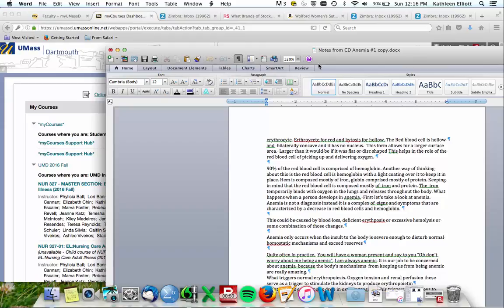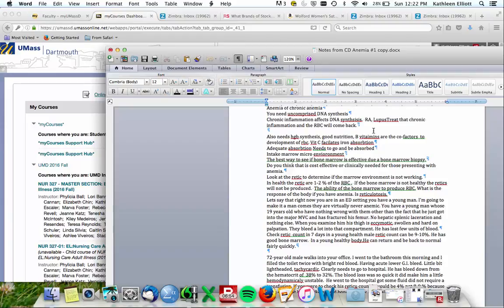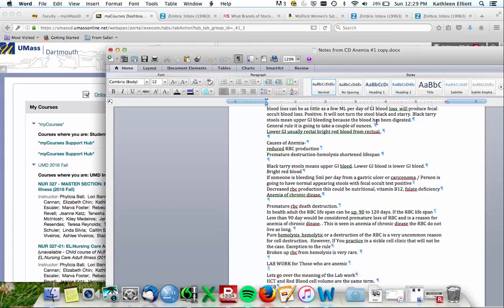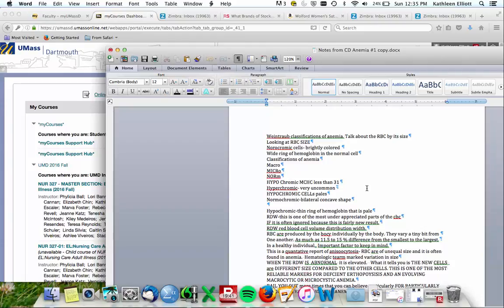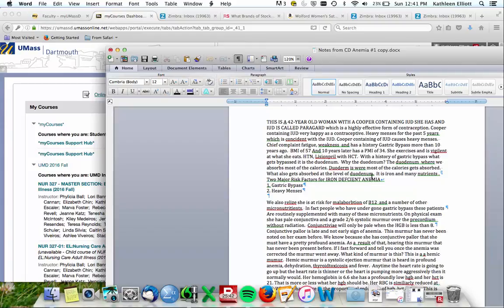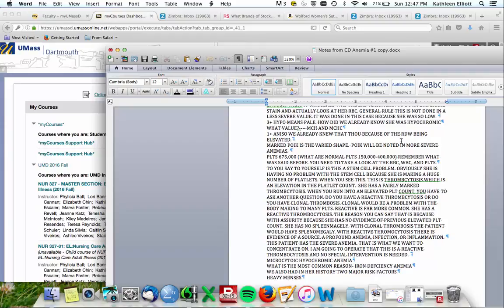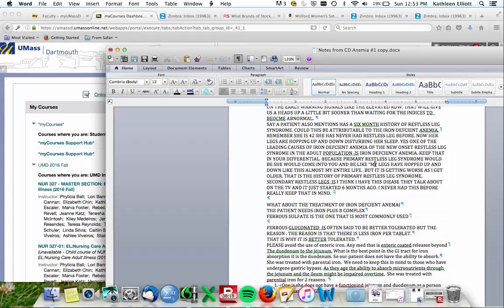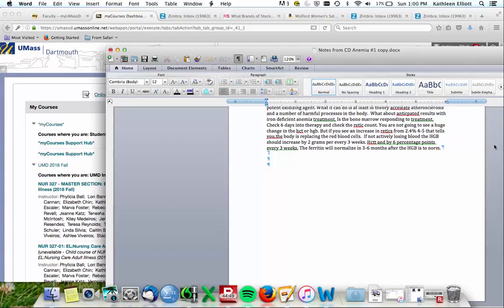Patho/Anemia Must Listen too